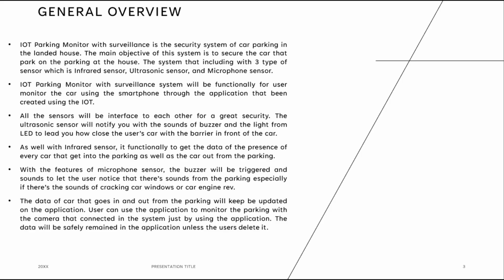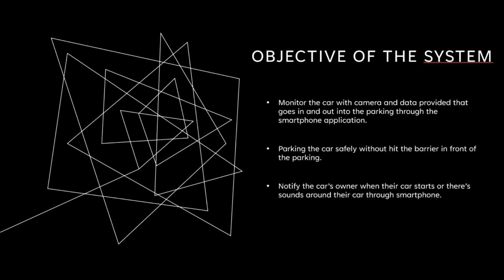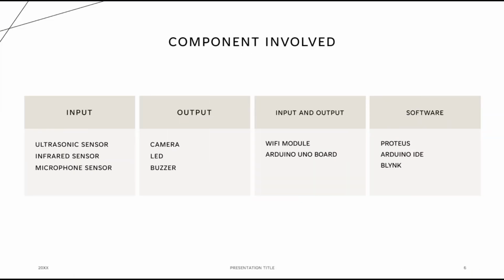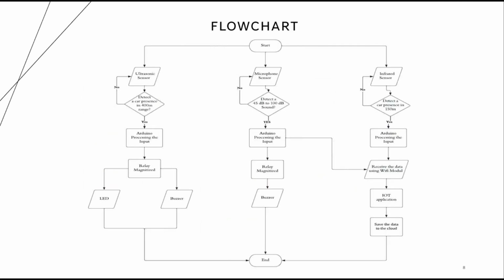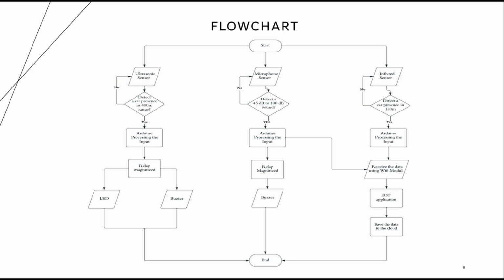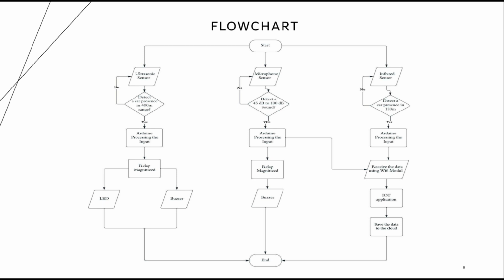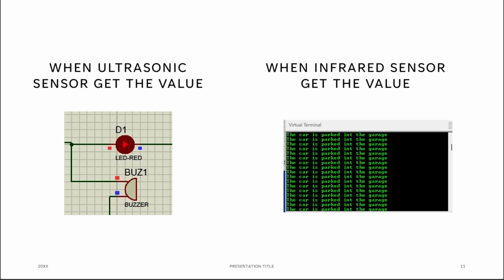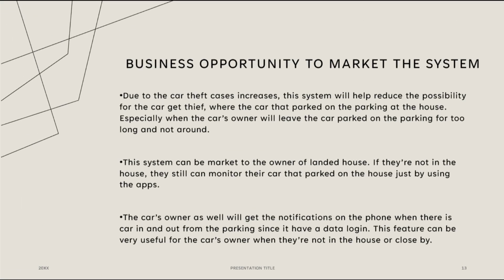FSB 20203 : iOT PARKING MONITOR WITH SURVEILLANCE SYSTEM (AET3)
We as UNIKL students are tasked on creating a system around IOT implementation and the Automotive industries. We hope all of you viewers could gain some knowledge from this video.